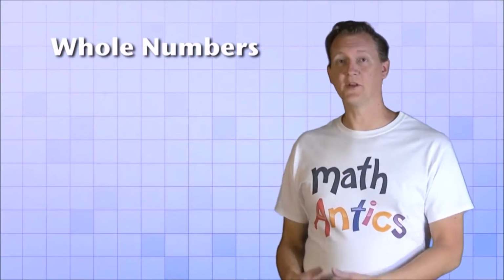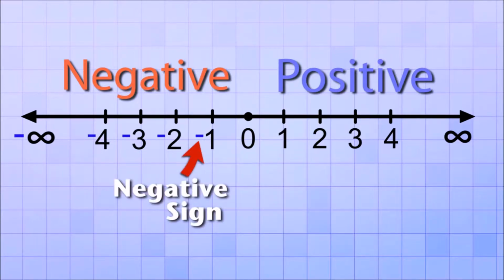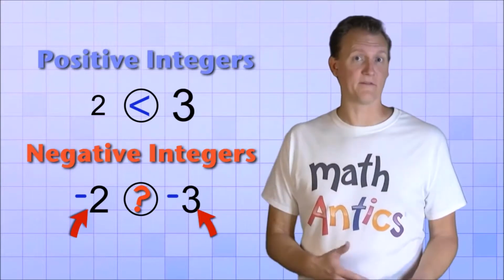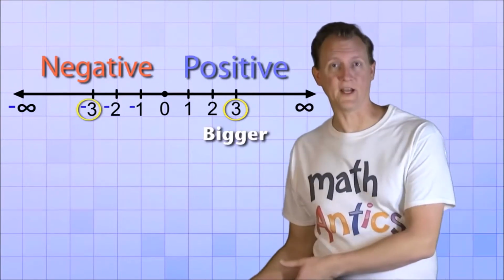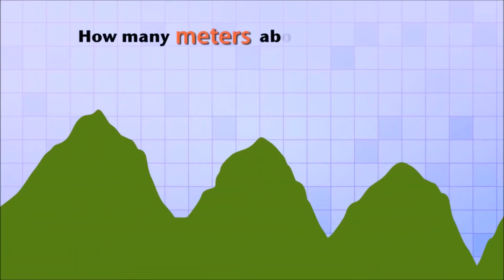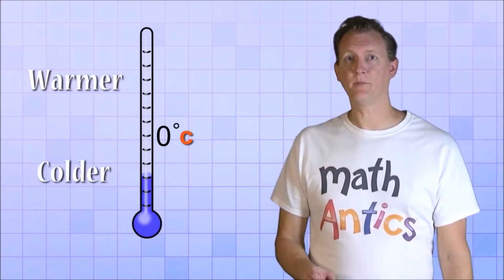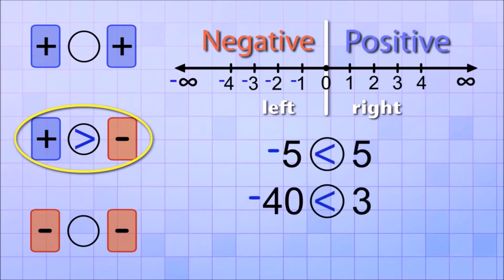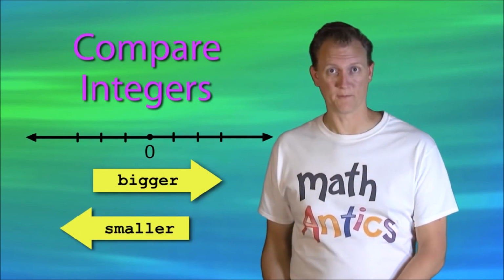negative numbers by legend pierre